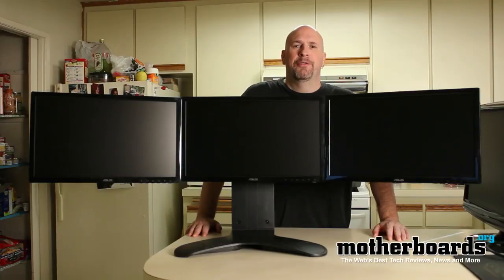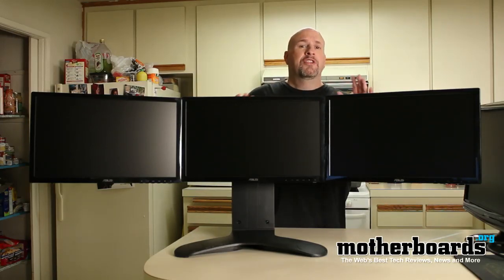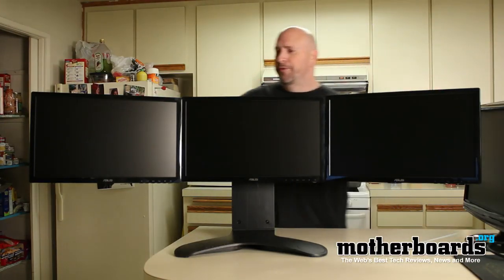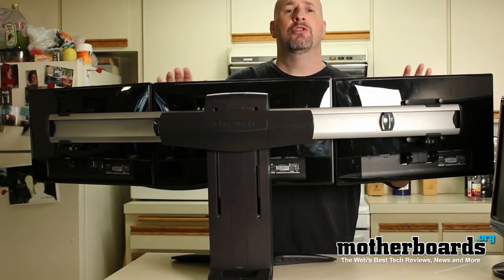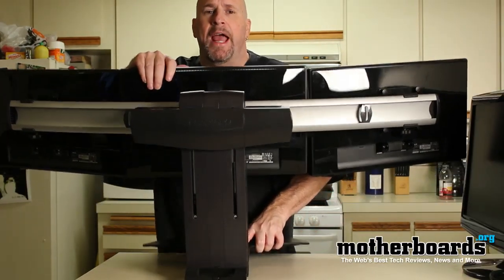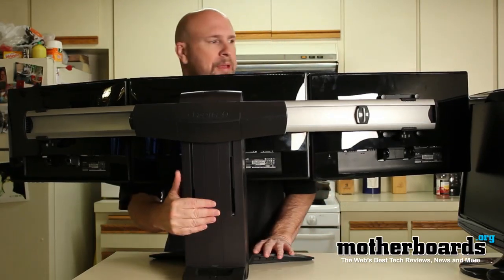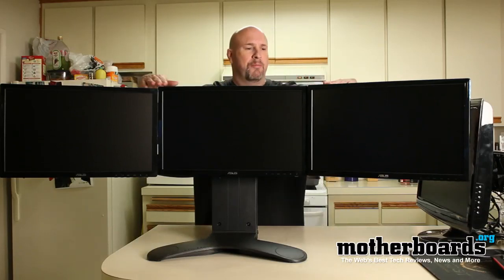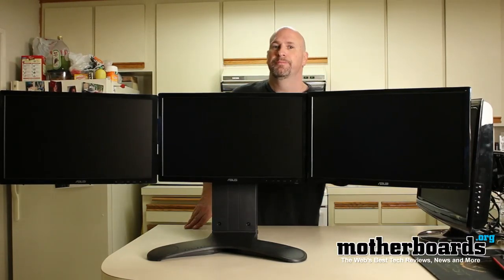Ergotron LX Triple Monitor Stand Setup + 3 ASUS VE205T 20" Monitors